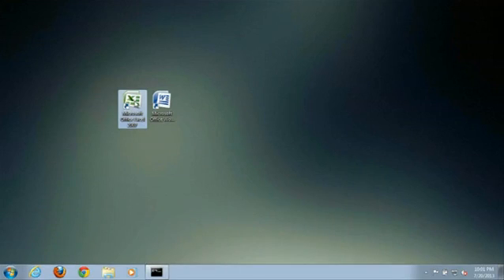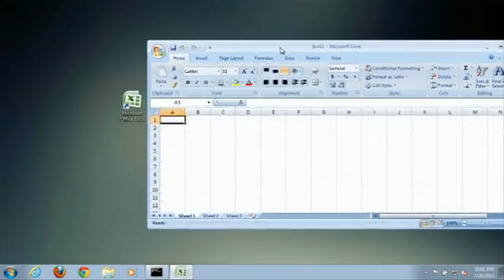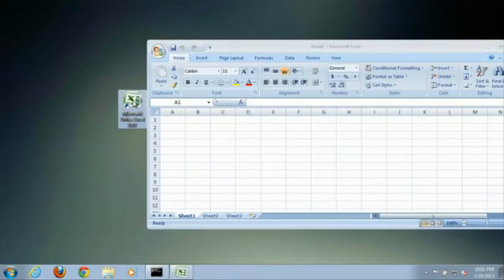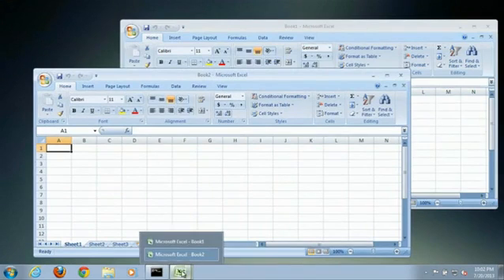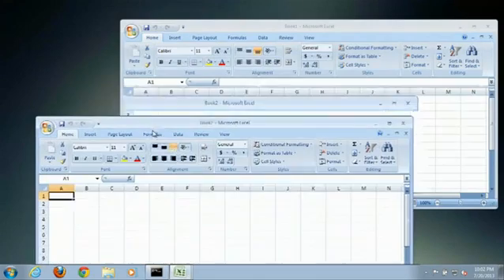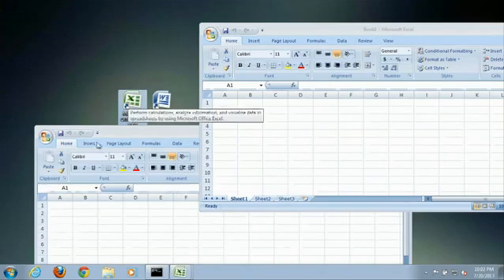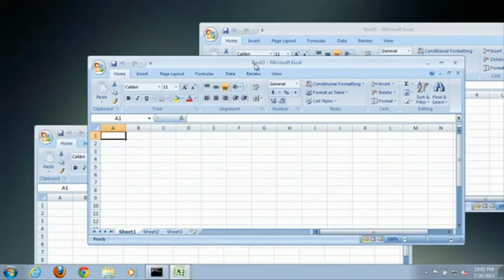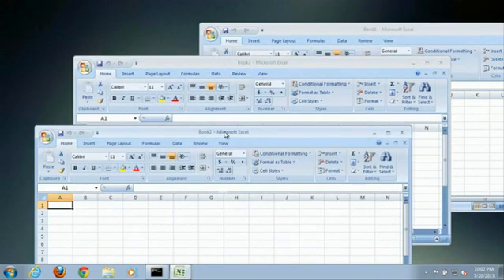How to Open Multiple Sessions of Excel in Windows 7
How to Open Multiple Sessions of Excel in Windows 7. Part of the series: Windows 7 & More. Opening multiple sessions of Excel in Windows 7 is a great way to multitask and work on more than one project at once. Open multiple sessions of Excel in Windows 7 with help from a computer technician and consultant in this free video clip.